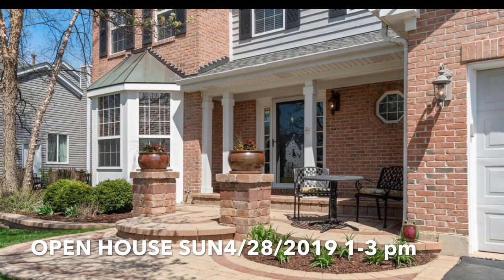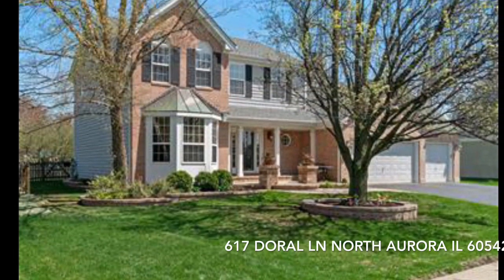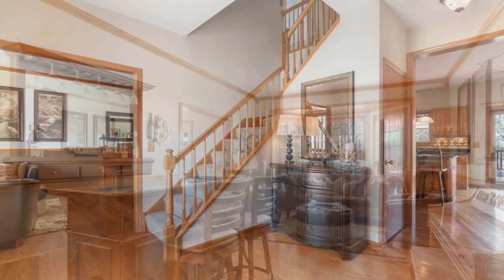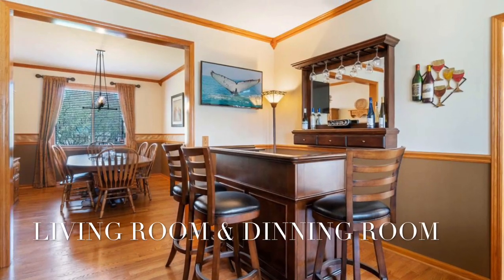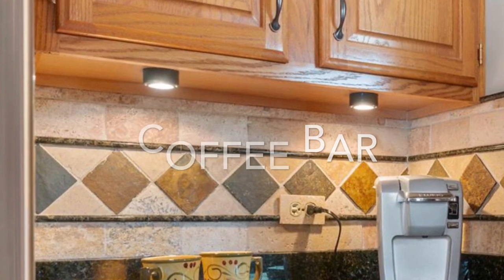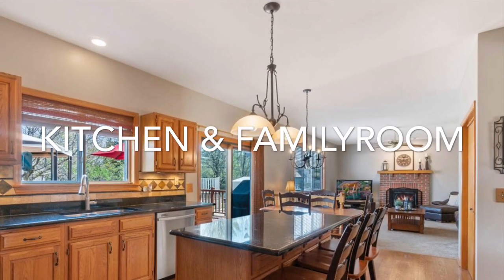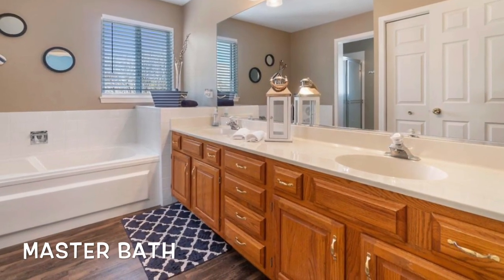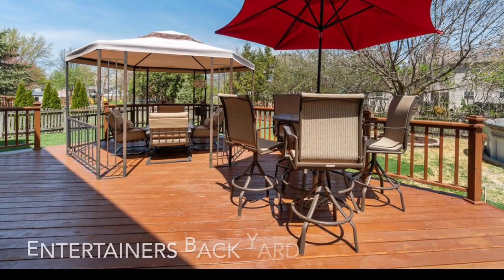My Movie 7